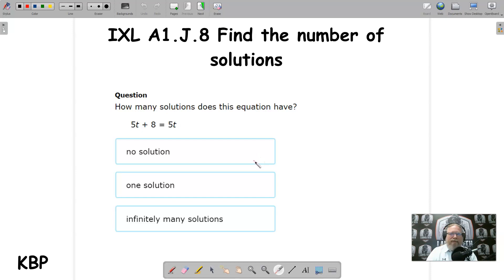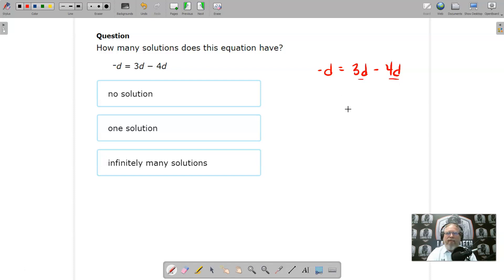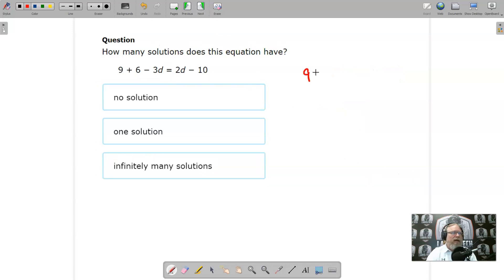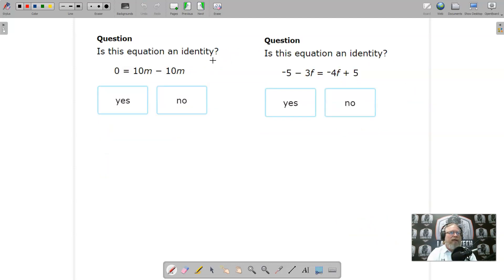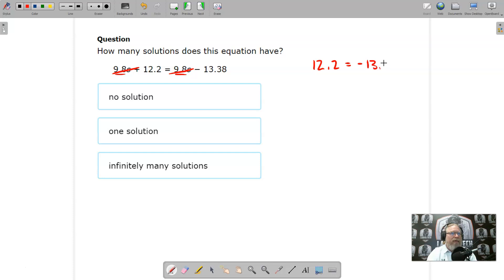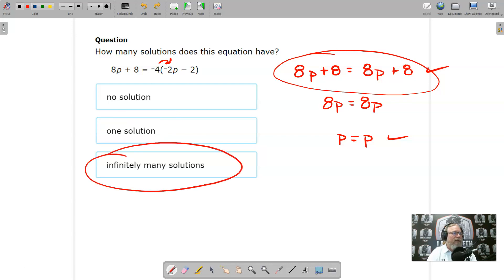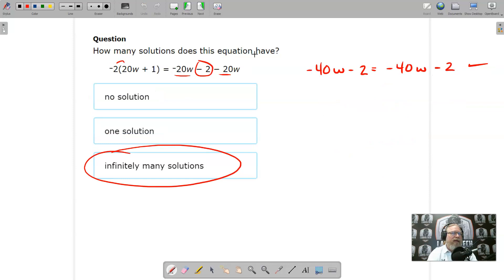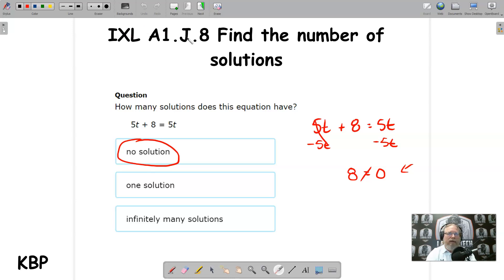IXL A1.J.8 Find the number of solutions (KBP)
This video demonstrates the objective of finding the number of solutions for an equation. This video is related to the IXL A1.J.8 activity. KBP